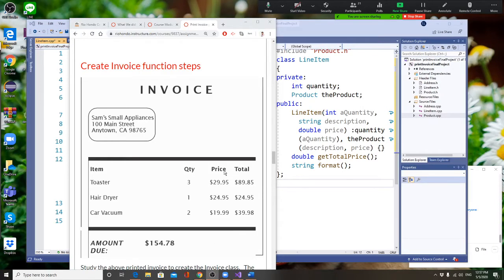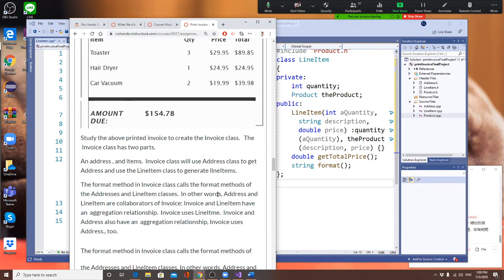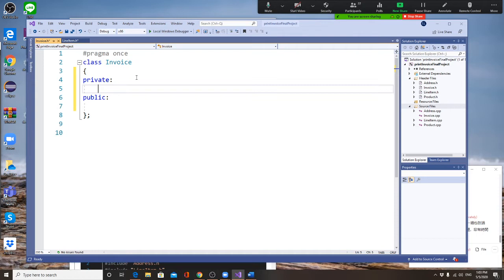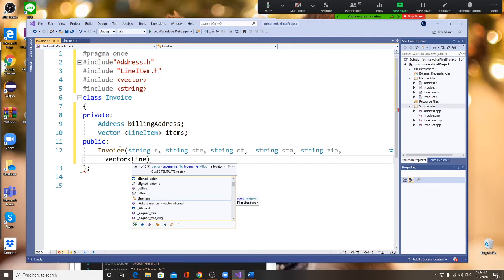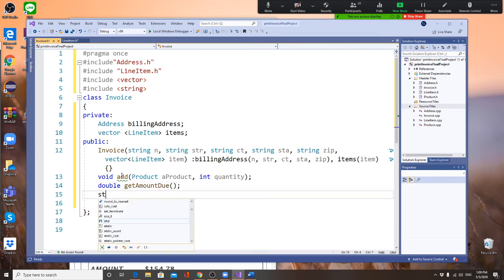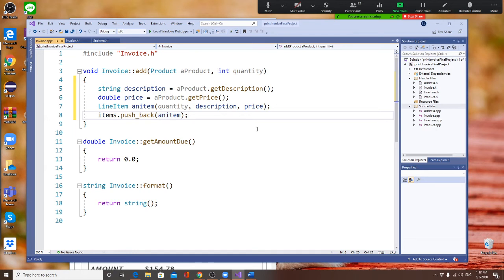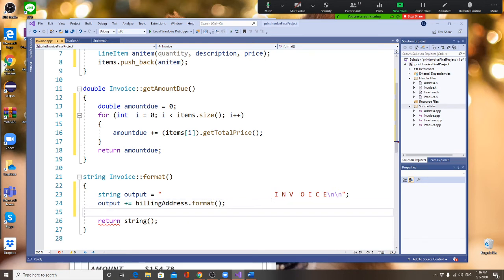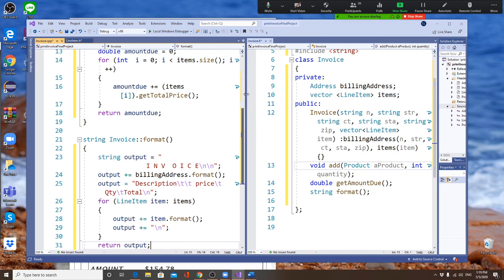C++ , Business Information System Example, Print an Invoice, Invoice Class 4/5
Five program development process
Gather Information
Use CRC cards to find classes, responsibilities, and collaborators.
Use a diagram to record class relationships
Use visual Studio  to document function behavior
Implement your program
Professor LIu